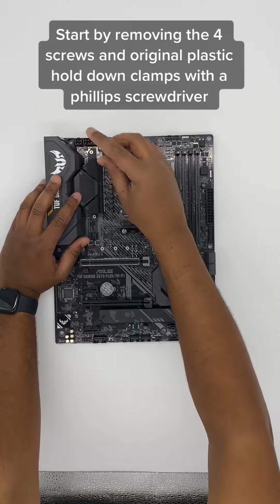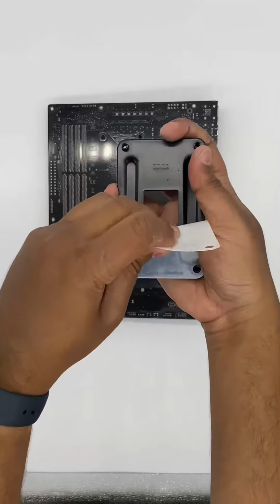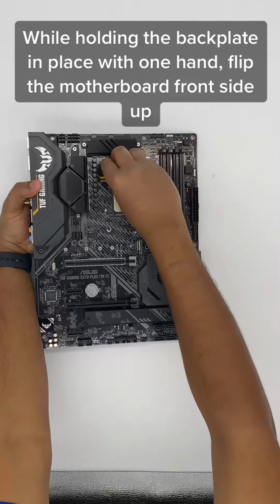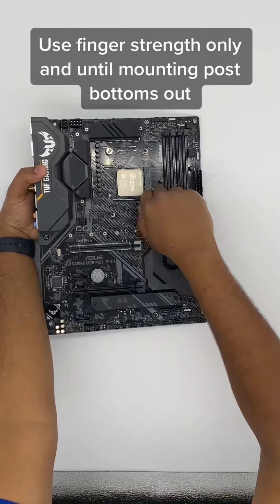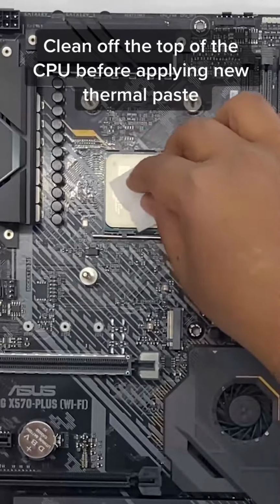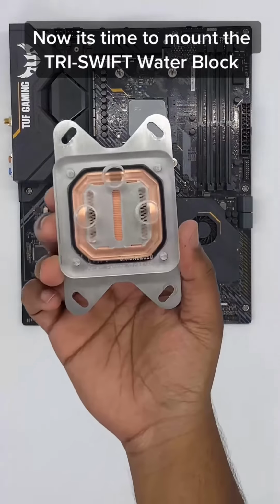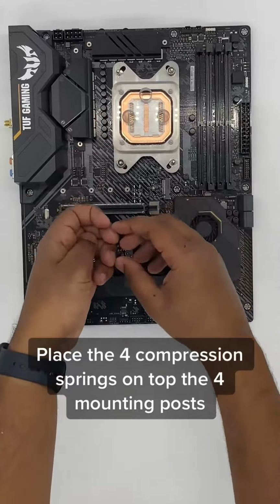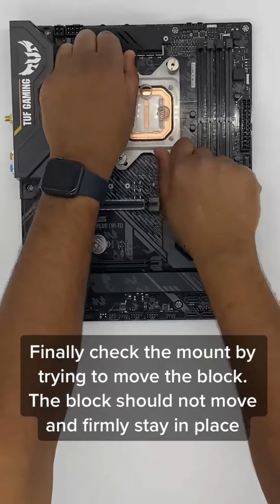Installation Guide - FLUIX TRI-SWIFT AM4/AM5 Water Block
This video helps you install the TRI-SWIFT Water Block for AMD Ryzen processors on socket AM4 and AM5.

The FLUIX TRI-SWIFT Water Block is the highest performance block on the planet. Featuring patent pending Fluid Turbulence technology induced by Multi-Inlet Jets. This water block increases the coefficient of heat transfer by 25% at the 0.5mm micro-channels of the copper cold plate.This allows our TRI-SWIFT Water Block to lower CPU temperatures by 8-15 degrees C during intensive workloads compared to substitute water blocks.